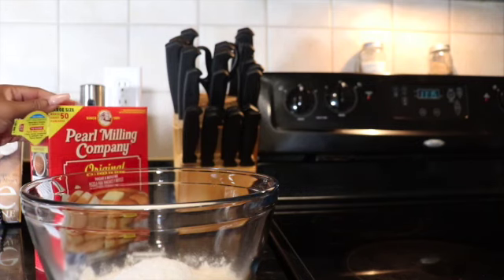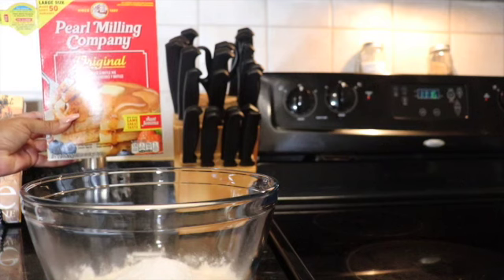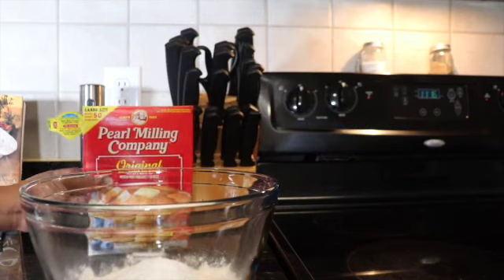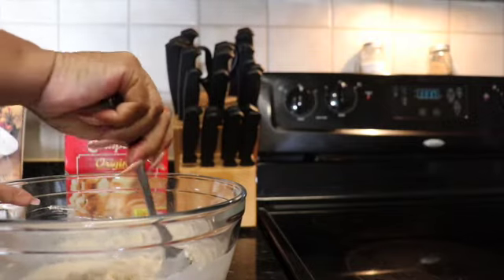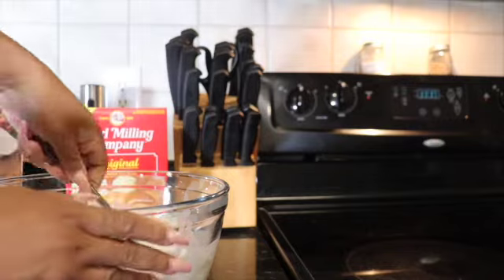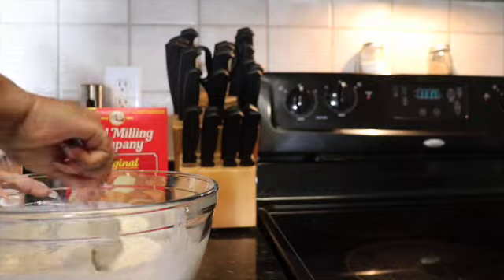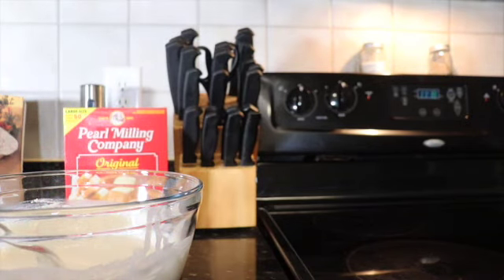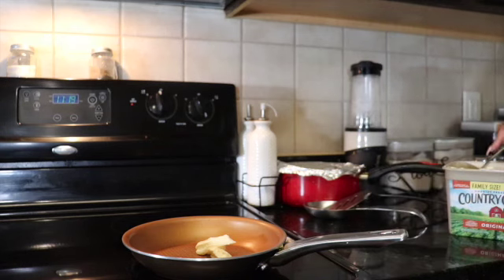Eat 10 Pancakes Challenge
Welcome to Living Life With Lisa Lisa. Today T.K. is doing a challenge. The challenge is by @EDUCATOROFHAIR .

We Challenge:
@romeseating&conversation

Intro/Outro: Qwanthadon(shovelgang ent)